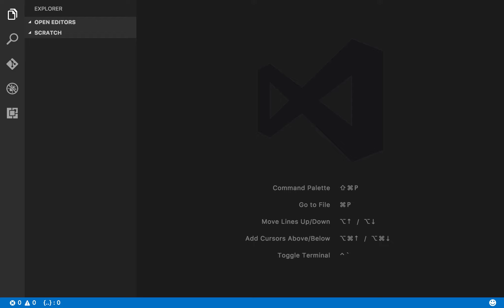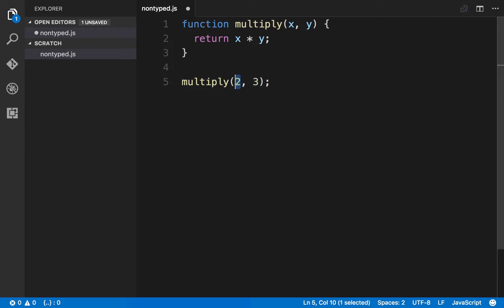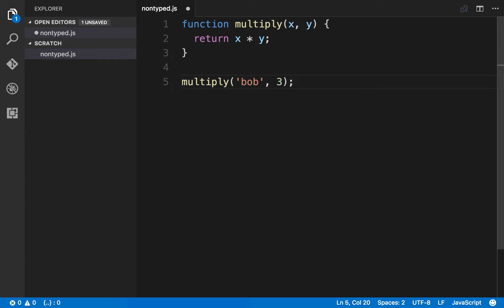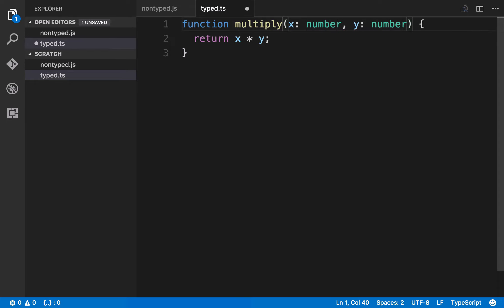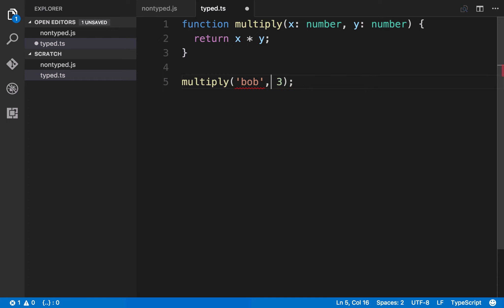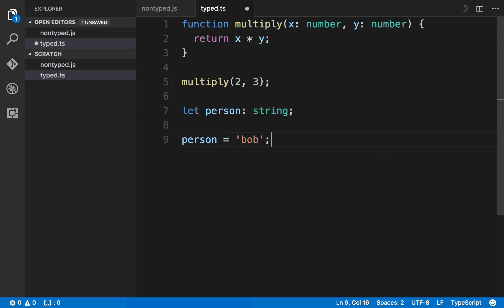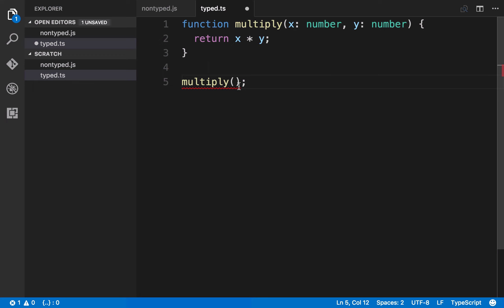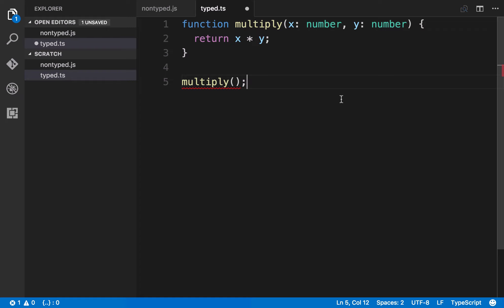Just Enough TypeScript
Angular 2+ is built with TypeScript and even though it isn't required, we're encouraged to use it when building our own apps. Let's take a brief look at what TypeScript is and why it's useful.